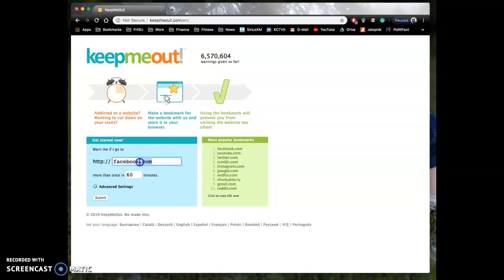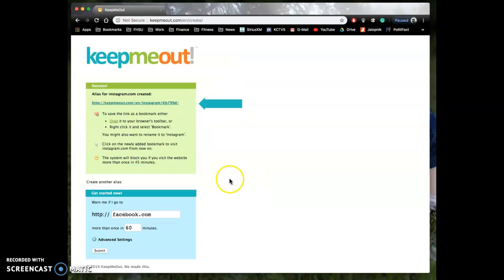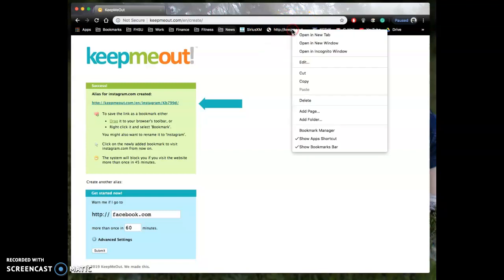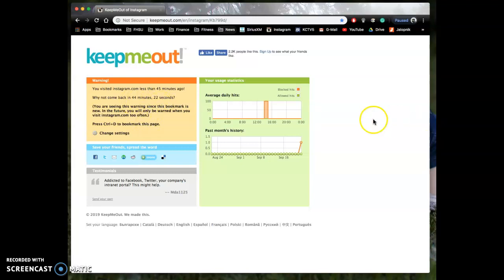Keep Me Out